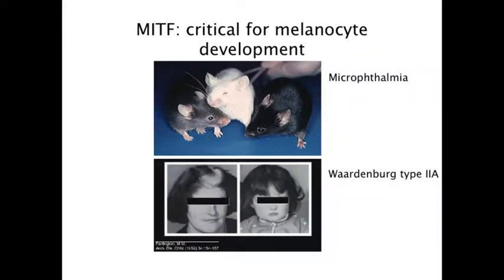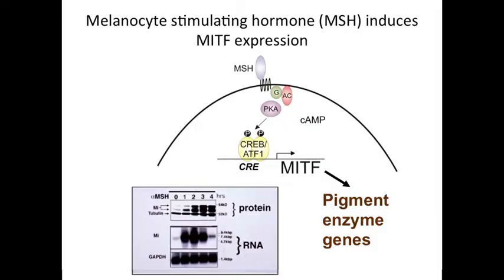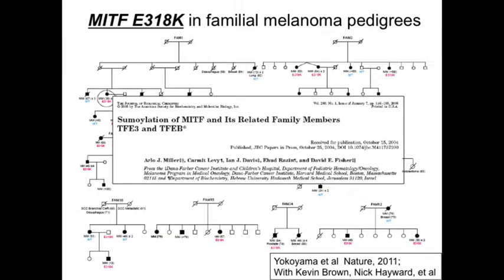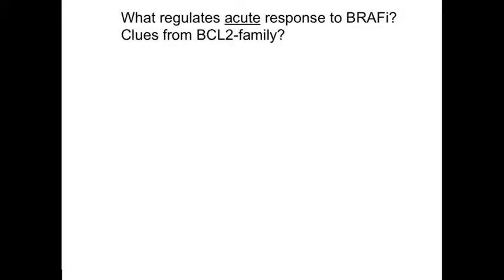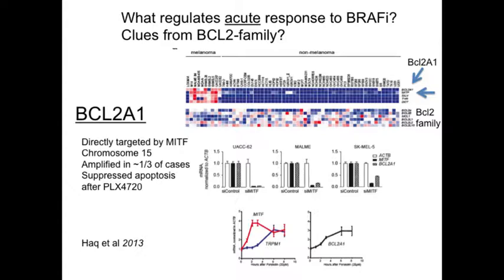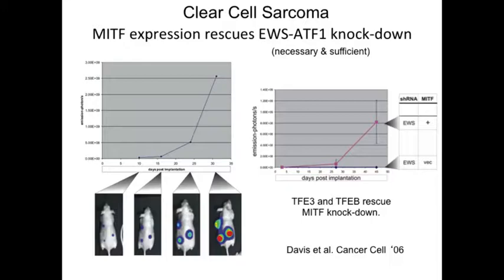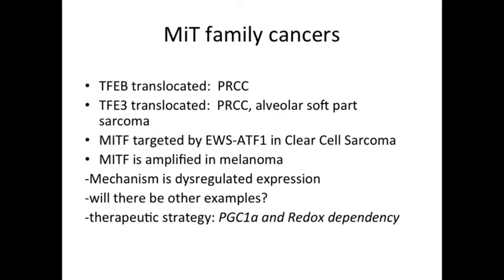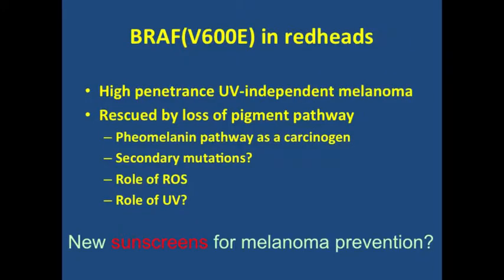Multiple Roles of MITF in Melanoma and Melanocycle Biology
David Fisher MD, PhD
Microphthalmia-associated transcription factor (MITF) is a transcription factor that is essential to melanocyte development and functions as a master regulator of pigmentation. MITF is also an amplified or mutated oncogene inafraction of melanomas, where it modulates pathways central to survival, metabolism, and differentiated state (i.e., melanoma subtype). Multiple signaling pathways have been identified that modulate MITF’s expression or biochemical activity. Some of these, like the melanocyte stimulating hormone pathway, mediate ultraviolet-induced pigmentation (sun tanning). Recent data suggest that byproducts of the ultraviolet pathway are also molecular mediators of altered behavior. This same pathway also regulates basal pigmentation (e.g., fair skin). Several molecular strategies have been investigated that may alter expression or activity of MITF within melanocytes or melanoma cells. The elucidation of such approaches may lead to novel regulators of pigmentation (skin cancer risk) or represent novel approaches to melanoma treatment.